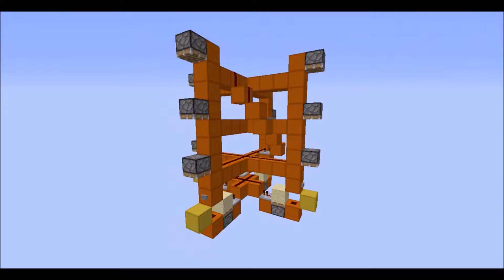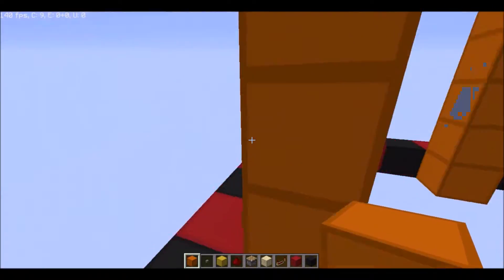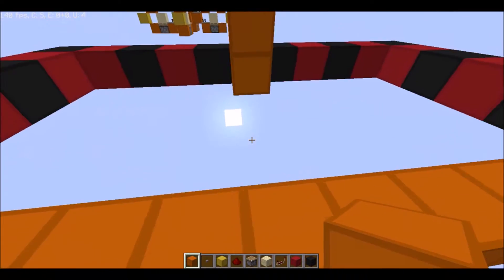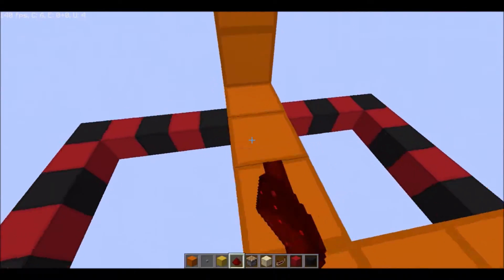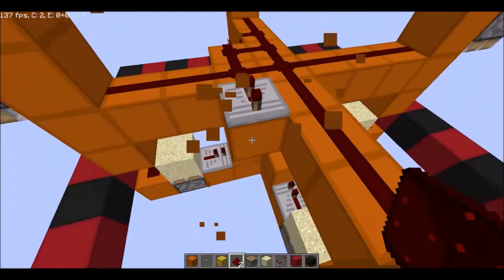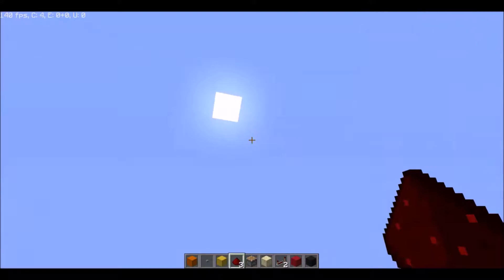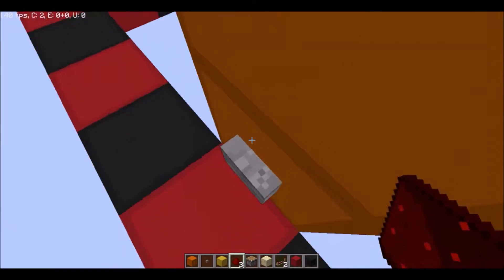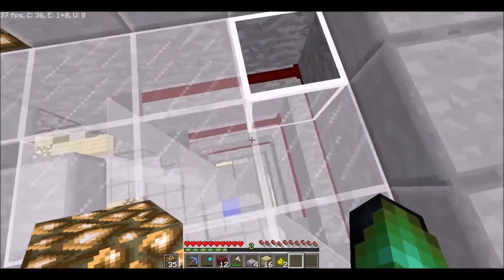4 Way Transloction Elevator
This a simple 4 way piston translocation elevator I designed.

Intro- Otis McDonald Hello! I am Ekrcoaster or Ethan! I make animation challenge videos! I love animation and love exploring the many facets that is animation. I love finding new and creative ways to do things. Thank you so much for all you do! Love you all so much!